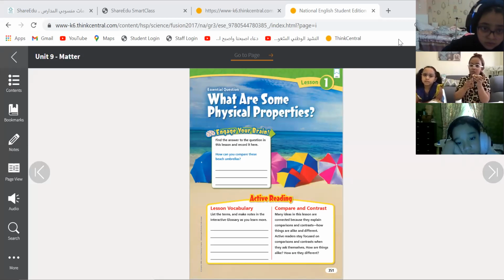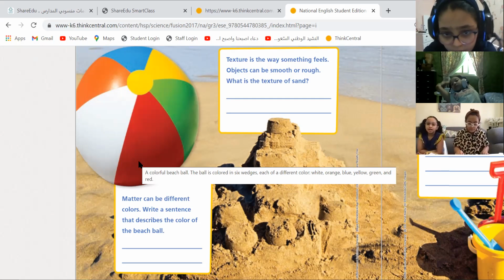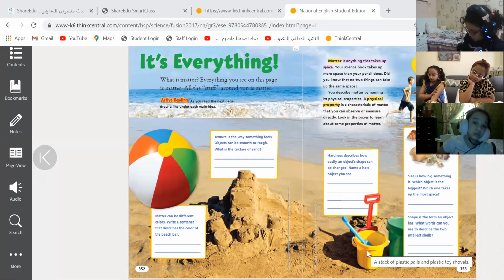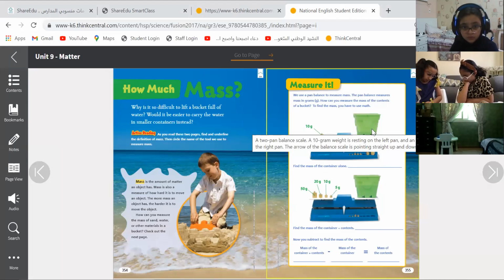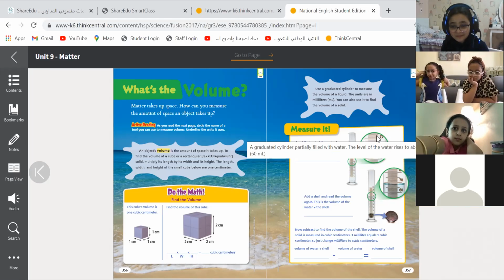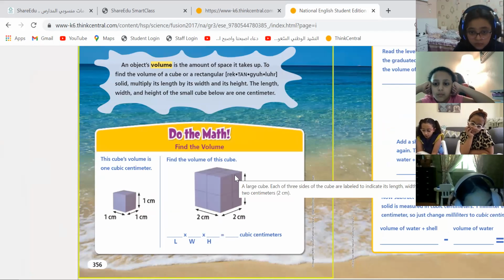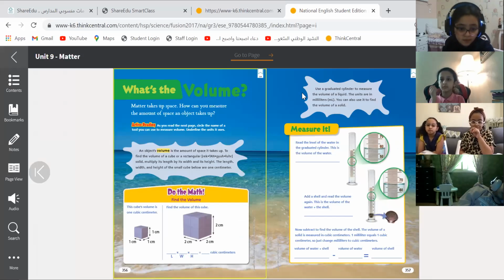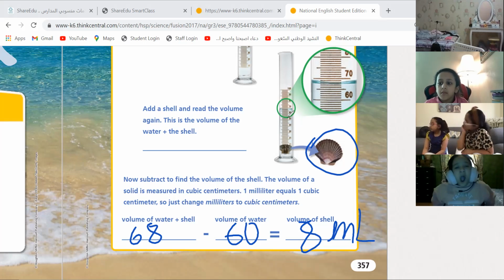grade 3 what are some physical properties? part 2